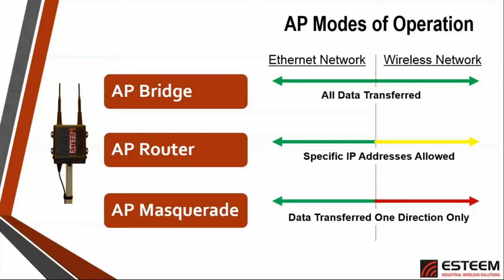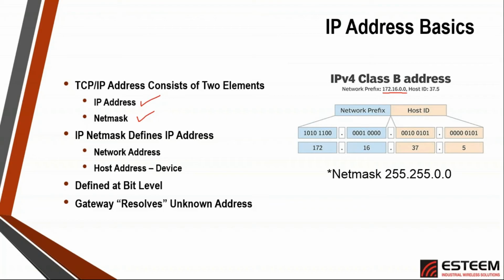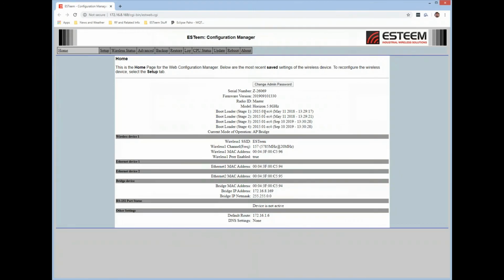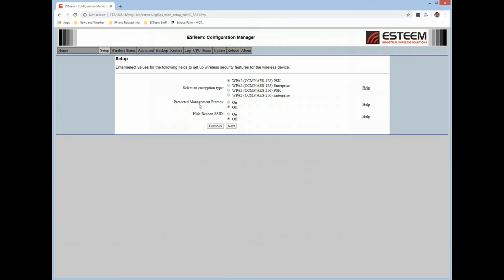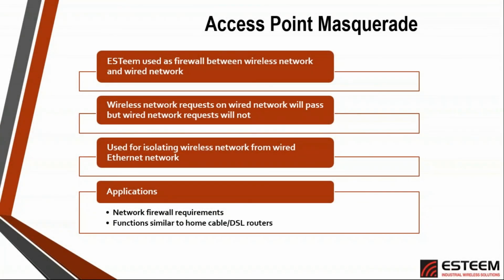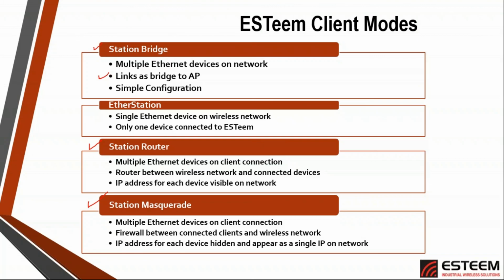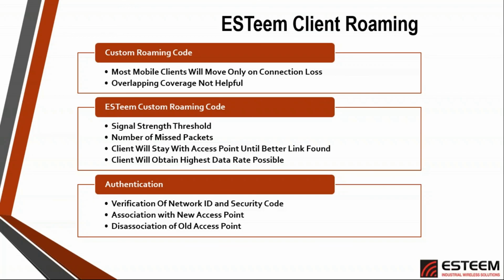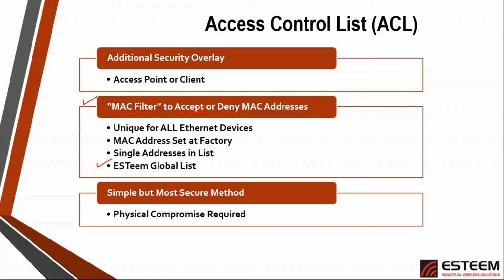ESTeem Training - Part 6 - Router and Mobile Stations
Part 6 of the online training class covers using the ESTeem Horizon radios in Router and mobile Station modes.
0:00 Welcome
4:08 What is AP Router Mode
6:12 The basics of IP Addressing
10:12 Example diagram of AP Router Mode
13:27 A walk-through of setting up an AP Router
32:30 Mobile Applications and Examples
39:17 Setting up Client Modes
43:25 Client Mode Roam Settings
47:05 Client Mode Security Settings